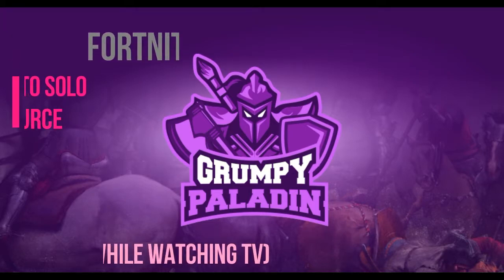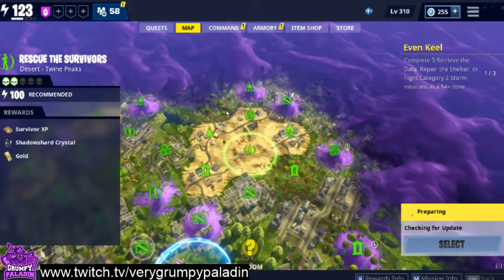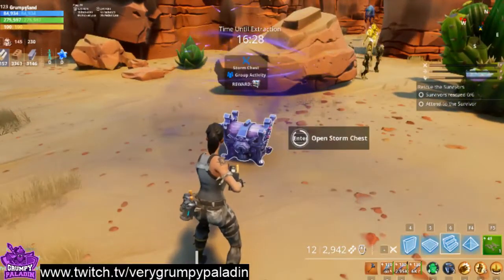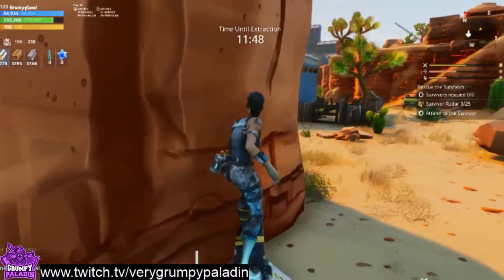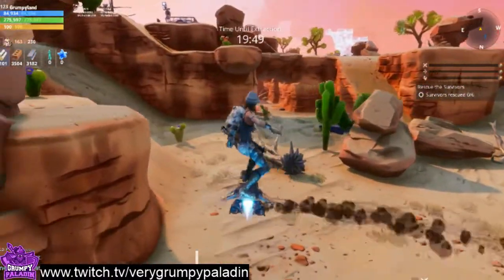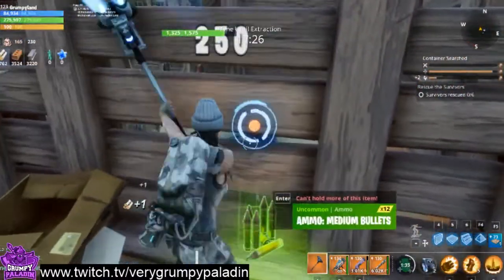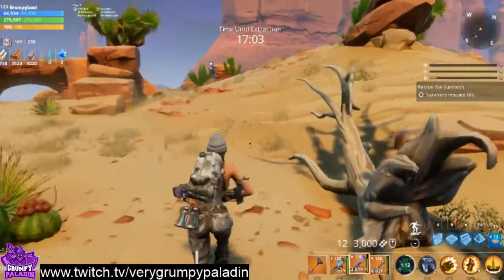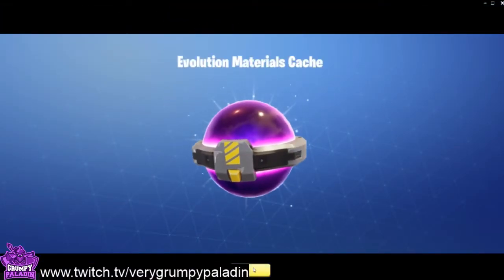Fortnite Save the World - How to resource easy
Easy guide on how to solo resource including in level 100 zones. Can even do it while watching TV. Get everything short of XP unless you want to do the missons also.